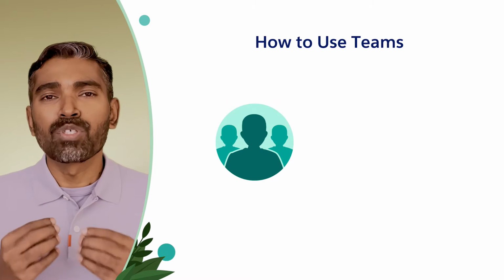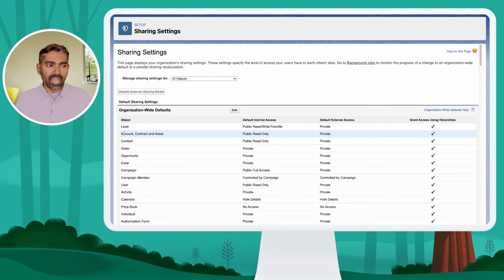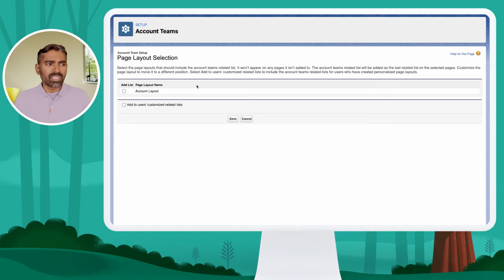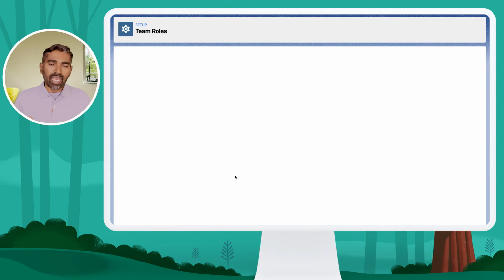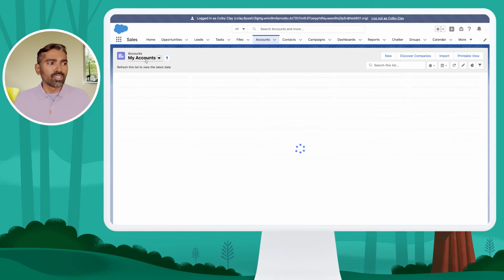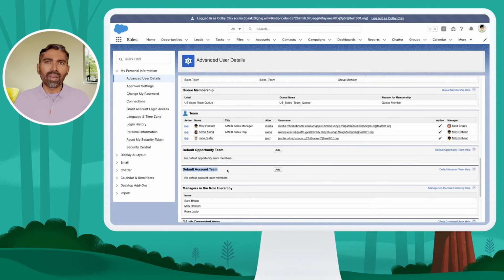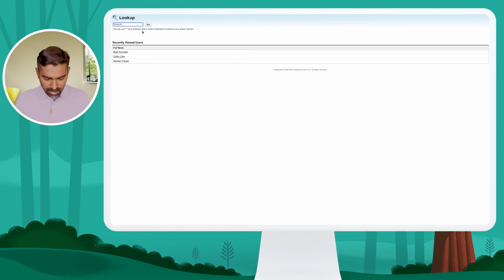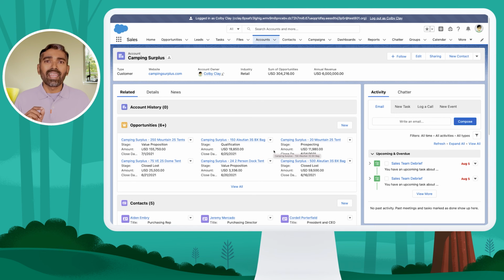Create an Account Team | Salesforce Fundamentals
Discover how to enhance collaboration and streamline account management with Salesforce's Account Team feature. Account Teams allow users to grant access to specific account records and related data to designated groups, facilitating efficient teamwork. Learn how to enable and utilize Account Teams effectively in your organization, ensuring seamless collaboration between account executives, support teams, marketers, and more. From enabling Account Teams to defining team roles and adding members, this tutorial provides step-by-step guidance for maximizing the benefits of this powerful feature.